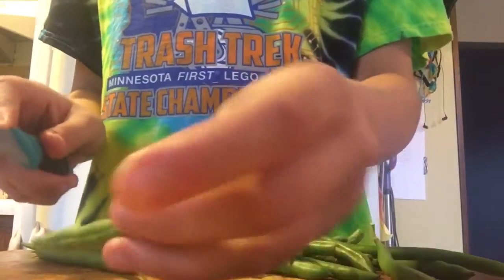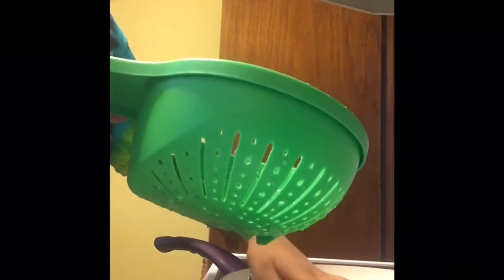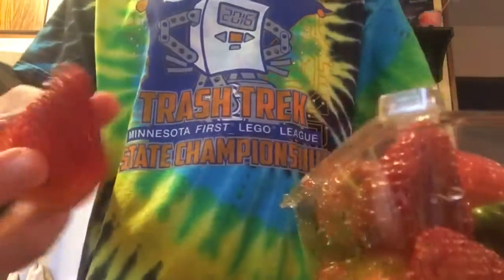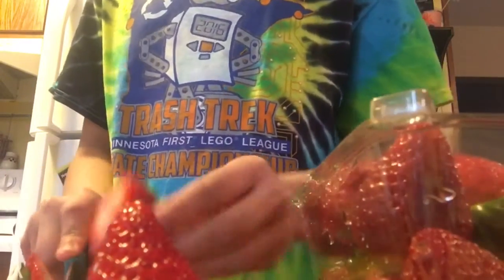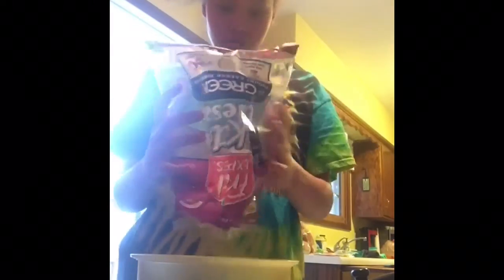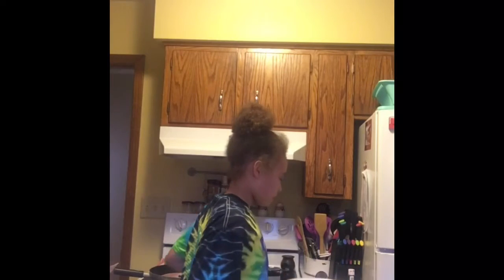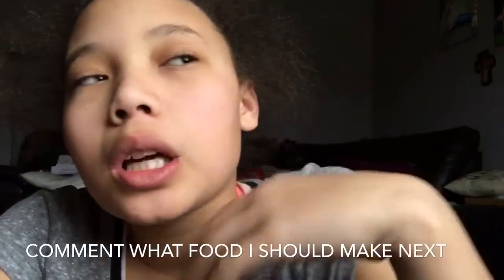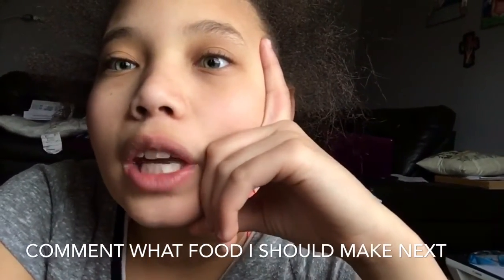Green Beans|| Cooking with Kianna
-Kianna ❤️❤️